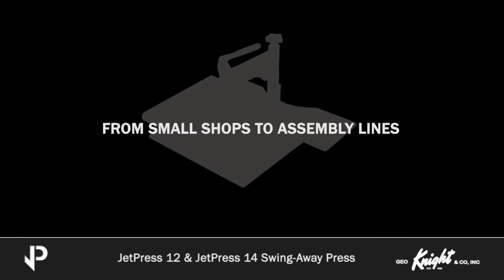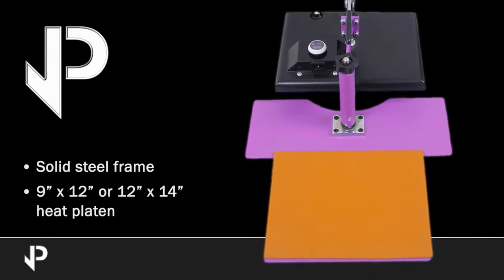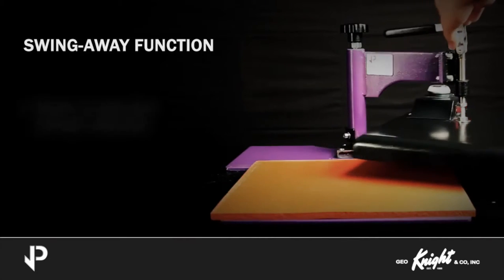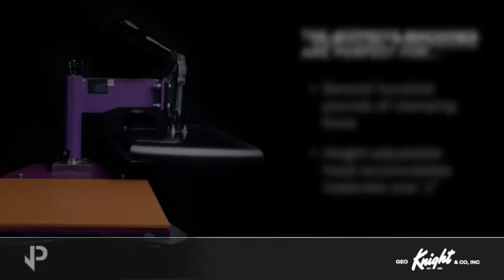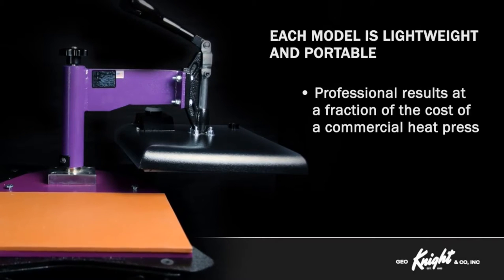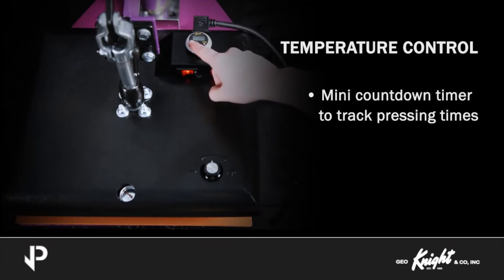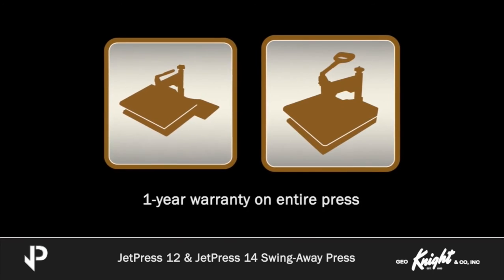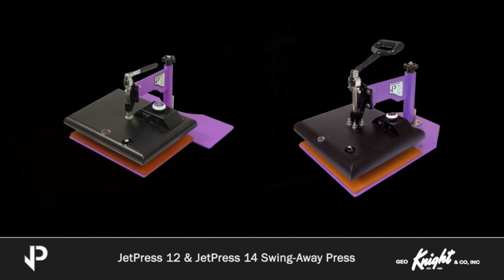Geo Knight JetPress Light Use Heat Presses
The JetPress machines are a heavy duty line of low-cost, economical swing away heat presses. Intended for start-ups, home use and non- commercial, hobby-oriented transfer printing, the JetPress machines are ideal for ink-jet, bubble- jet, laser, copier & sublimation iron-on transfer paper users seeking professional quality imprinting results, without the costs associated with commercial press equipment.